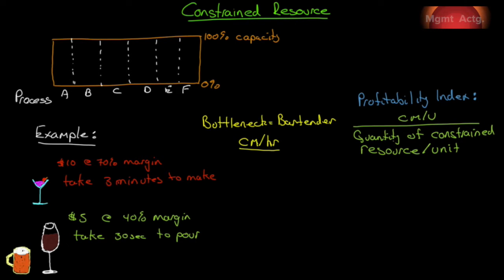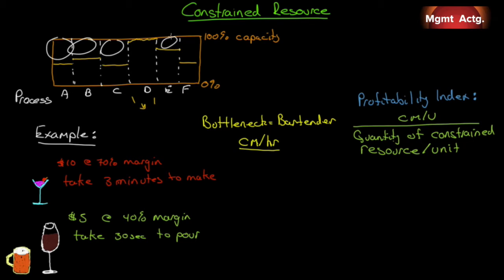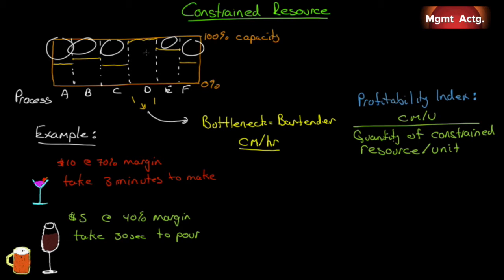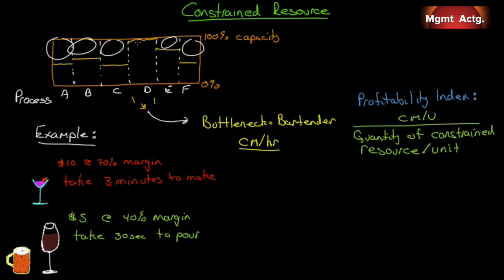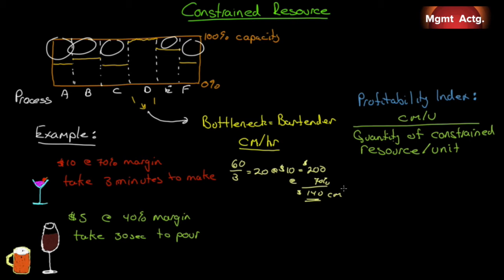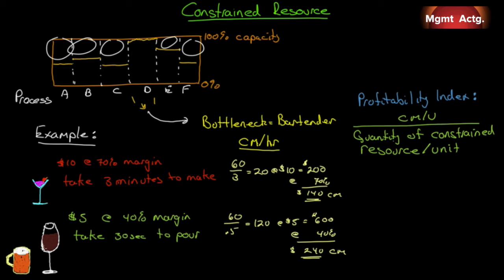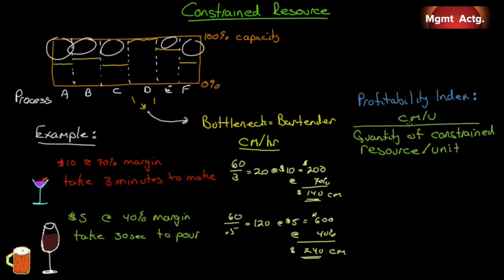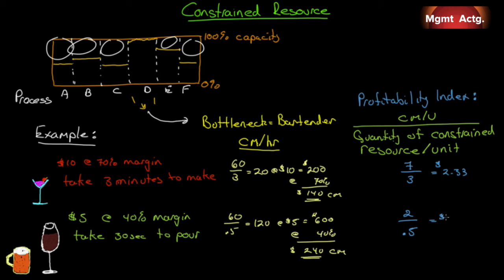118. Managerial Accounting Ch12 Pt4 Utilization of a Constrained Resource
Learning Objectives covered:
3.  Determine the most profitable use of a constrained resource and the value of obtaining more of the constrained resource.

Text used:
Managerial Accounting
Tenth edition
Garrison et al.
Publisher: McGrawHill